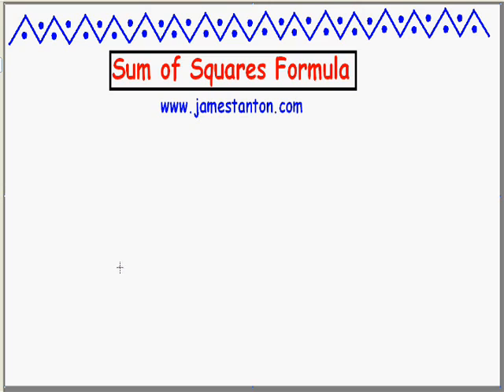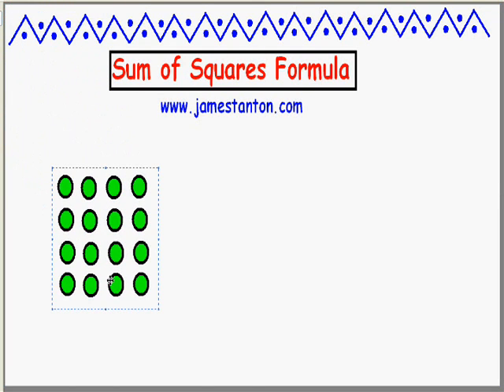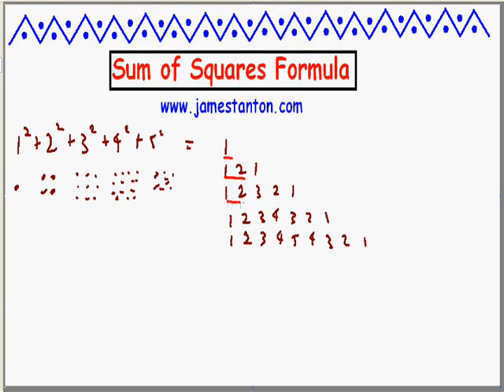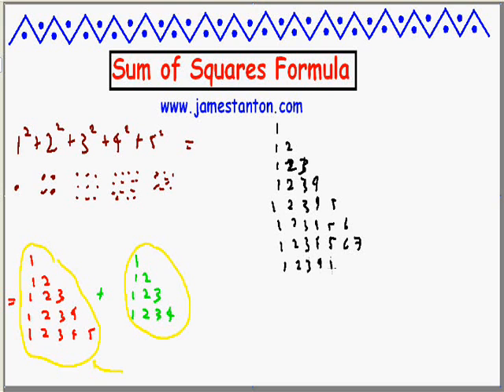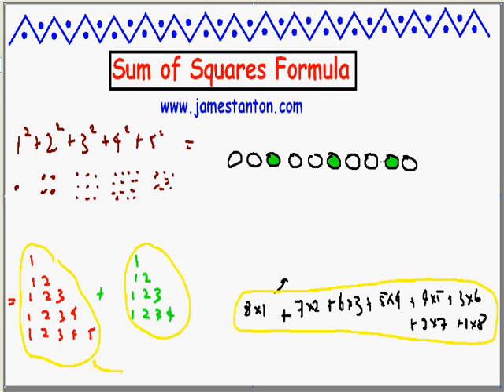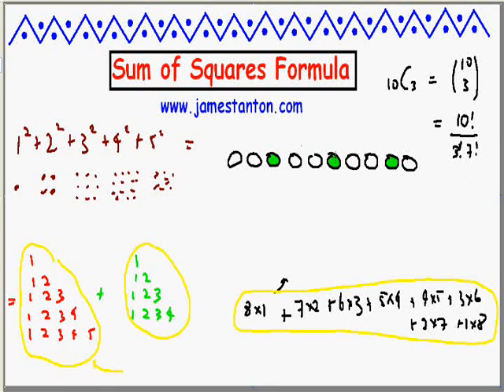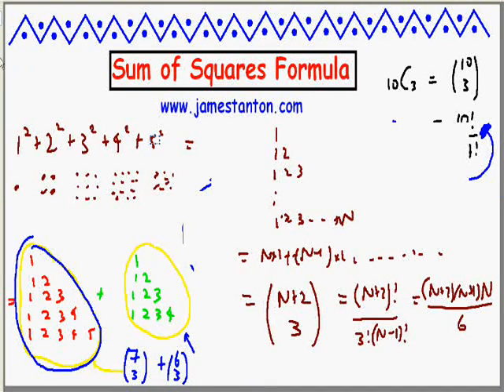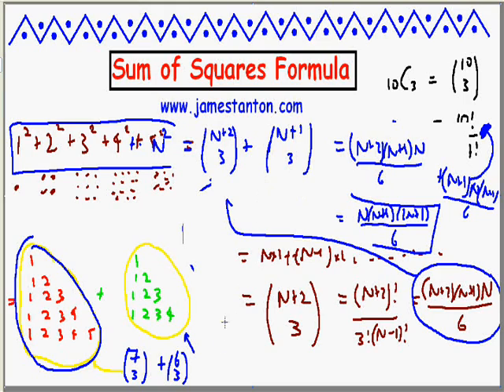Sums of Squares Formula (Tanton Mathematics)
We have a formula for the sums of integers (one-th powers)1+2+3+...+N, and a formula for the sums of cubes 1^3 + 2^3 + 3^3 + .. + N^3. Here, at last, is a video deriving the formula for the sum of squares 1^2 + 2^2 + 3^2 + ... + N^2 using just simple techniques. We then end with some big questions about all these formulas.